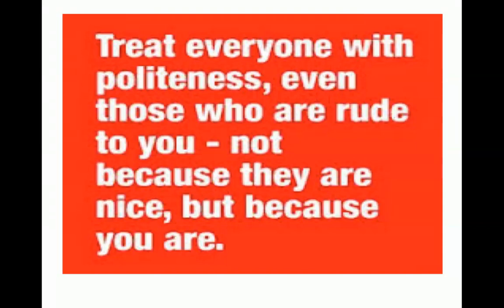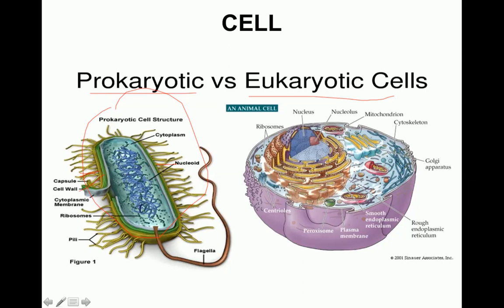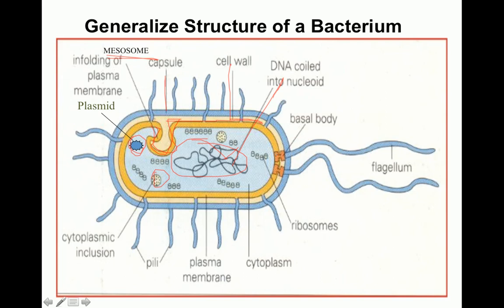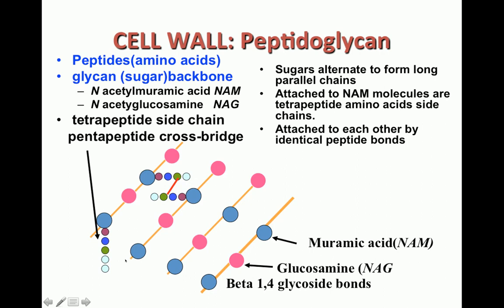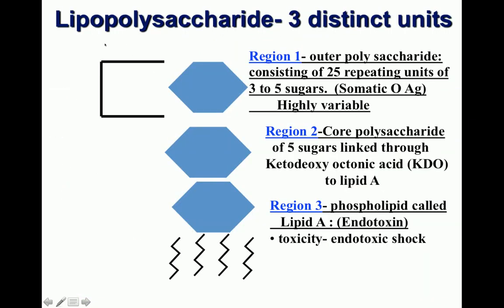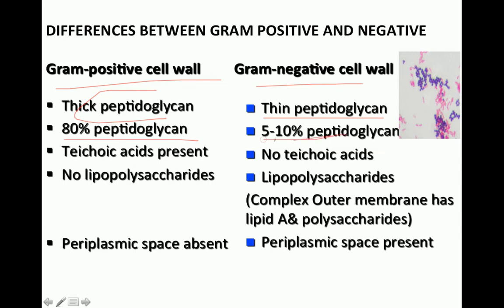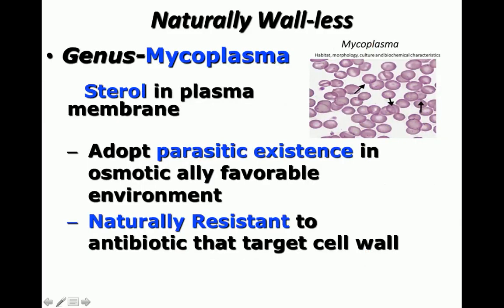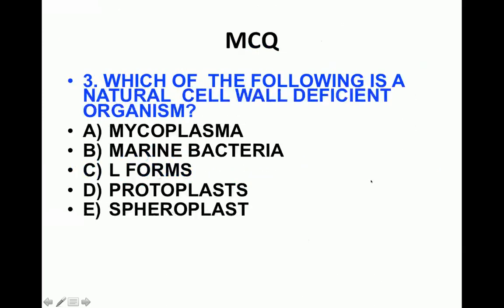General Bacteriology ( Part I ) Prof. Dr. Maleeha Aslam